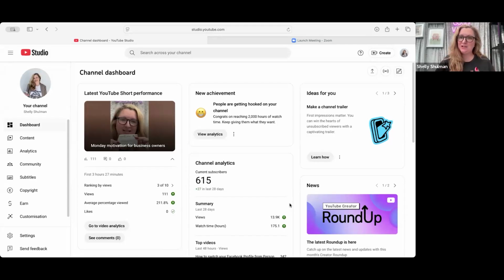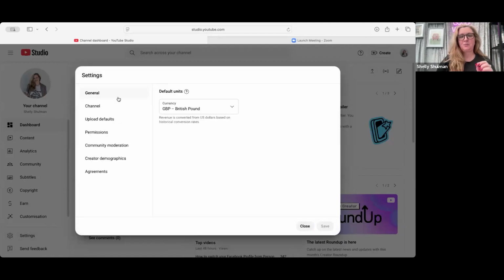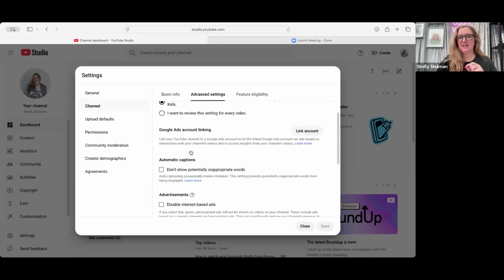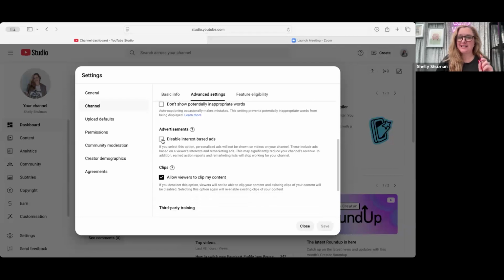Turn Off YouTube Ads in 3 Steps | Better Viewer Experience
Unlock a Better Viewer Experience: How to Disable YouTube Ads on Your Channel

Are you a business owner or content creator who wants to improve your audience’s experience by removing ads from your YouTube videos? In this step-by-step guide, you’ll learn exactly how to turn off ads on your YouTube channel—even if you’re not monetised yet. This is especially helpful for channels sharing meditation, relaxation, or business content where uninterrupted viewing matters most.

Whether you haven’t met the YouTube Partner Program criteria or simply want to offer ad-free videos, this tutorial will walk you through the process using YouTube Studio’s advanced settings.